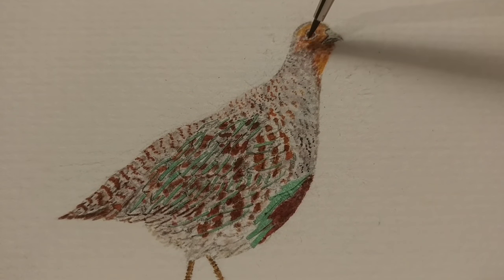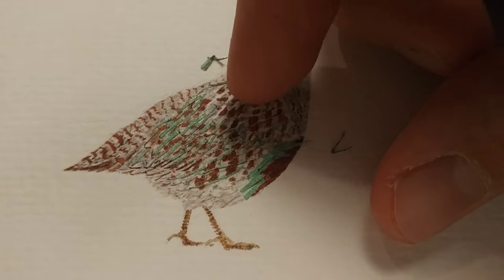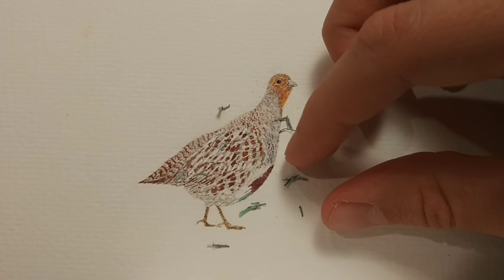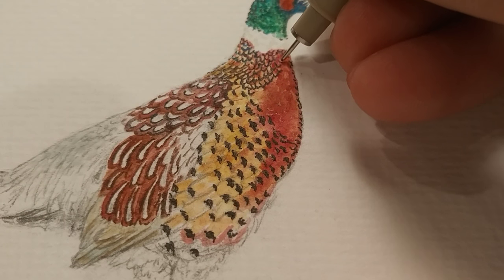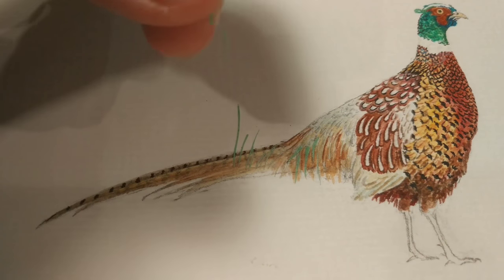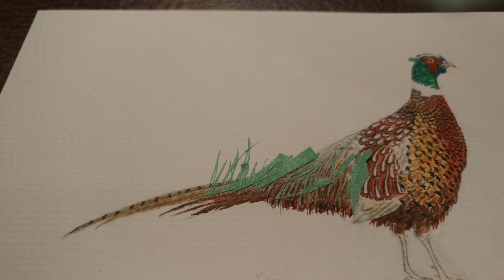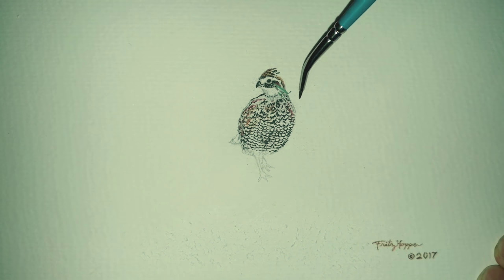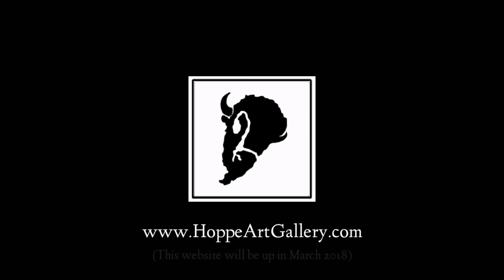Painting Gamebirds of the Midwest Watercolor Trio for CRP Habitat Awareness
I wanted to discuss the importance of CRP habitat while I show you this quick demo for painting a trio of three common game birds in Midwestern America.

Here is some info on each bird that you might find very interesting:

Grey Partridge:
The use of "e" instead of "a" in this bird's name is a nod to its popularity as an English gamebird; however, it is actually native to Hungary and surrounding Eurasia.

Gray partridges are found throughout Eastern South Dakota and Iowa, along with other states in Midwest America. Unlike pheasant and quail, they only make faint "peeps" when calling to each other. Exhibiting the late fall colors in this painting, this bird's plumage changes throughout the seasons.

Ring-Necked Pheasant:

Most common of upland gamebirds, the "ring-necked pheasant" or "common pheasant" was brought to America from China in the late 1800's. Through the IA Department of Natural Resource's website, I found a very interesting story on how the pheasant made it's debut in Iowa:

" Iowa’s
first ring-necks were introduced accidentally when
a severe windstorm wrecked the pens of game
breeder William Benton of Cedar Falls releasing
approximately 2,000 birds. Benton’s birds spread
north and west and constitute Iowa’s founding
stock." - IA DNR (source link below)

It is important to note that the Great Plains were not very good habitat until the land was cultivated by settlers. Metal wire was hard to come by in the late 19th Century, so many homesteaders and pioneers planted thick hedge rows to section off land and keep livestock from wandering. These head rows made perfect habitat for pheasants and quail:

Northern Bobwhite Quail:

Unlike the other two species featured in this watercolor trio, the bobwhite quail is native to America. Famous for their "bob-bob-white" whistle, they are found all across the countryside in many states.

This was a challenge to paint, but with the help of a fine tip micron pen, I was able to illustrate all the individual feathers that give this bird its distinct black & white contrast.

Unfortunately, the spike in corn prices and increase in ethanol production has led to increased deconstruction of CRP (crop reduction program) habitat.

All three of these gamebird species have seen their populations suffer. The Eastern bobwhite quail populations have also declined severly on the East coast.

I believe it is very important to support habitat for these birds. All that conservationists ask is that farmers simply leave hedge rows and brush along their fence lines, instead of plowing the field into the ditches and all the way up to the edge of country roads.

Survival is hard enough for pheasants, quail, and partridge. They deal with harsh winters, spring ice storms, hunting, and predators (chicken hawk and raccoon populations are nearly out of control). Destroying what little habitat the birds need leaves them no places to hide and no grass or brush to nest in.

Here is the IA DNR's recommendation on pheasant habitat:

"Hayfields, oat fields, pastures, idle grassland
areas, wetlands and Conservation Reserve Program
lands provide good pheasant nesting cover.
Tall, lush stands of cattail, bulrush or switchgrass
about 20 to 40 acres in size are good examples of
winter roost habitat. Large, multi-row conifer windbreaks with
dense, low-hanging branches, and tall, dense cattail
or bulrush marshes provide safe refuges for
pheasants during blizzards. Food plots should be
situated adjacent to winter habitat as pheasants
seldom travel more than ¼ mile from winter habitat
to feed.

IA DNR Grey Partridge habitat needs:

"Gray partridge seem to survive and even increase in
numbers in intensively farmed regions unsuitable for
other upland gamebirds. Gray partridge thrive in areas
with abundant small grains, especially wheat,
interspersed with light or moderately grazed pastures,
idle areas, and row crops. Multi-row farmstead
shelterbelts, plum, and willow thickets are favored.

South Dakota Dept. of Game, Fish, Ag, & Parks pheasant habitat needs:

 The number one mistake is adding too many food plot acres. In our agricultural landscape, food is rarely an issue for pheasants. Strategically placing other habitat components such as grass planting, food plots, and woody cover plantings near emergent wetlands will amplify the benefits of winter cover, increasing survival of pheasants on your property.

Woody cover in the form of shrub and small tree plantings serve to provide thermal protection for pheasants in extreme winter weather such as blizzards and ice storms. For pheasants wide, blocky tree planting of 9+ rows are needed to provide adequate winter cover. "

"Blizzard" by Riot
"Hammock Style" by Silent Partner